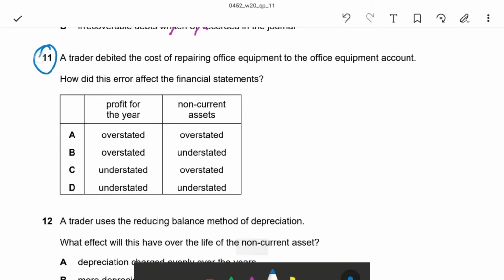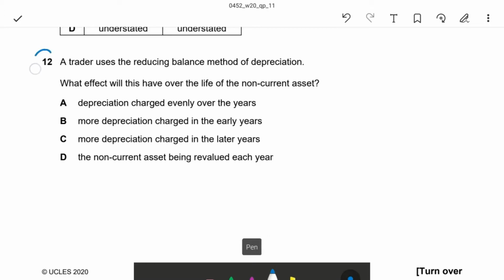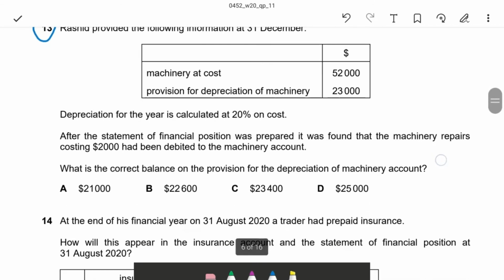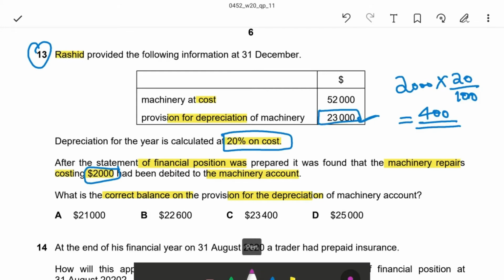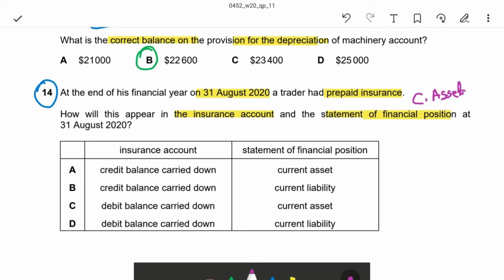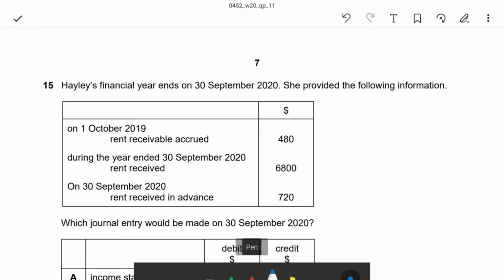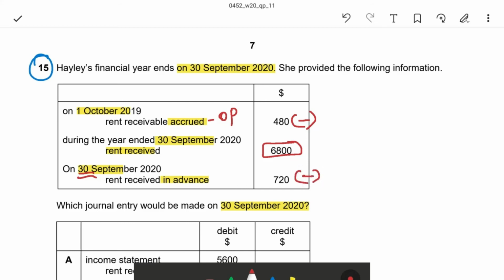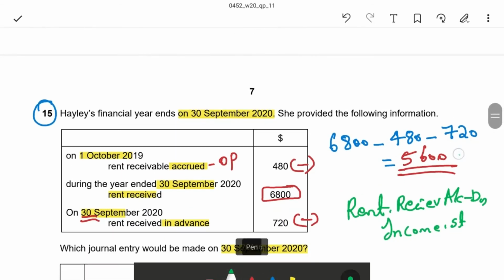Cambridge/ IGCSE ACCOUNTING/ Solved Past paper /0452/ Oct/Nov 2020 / Paper 11/Part 3/MCQs [Q11- 15]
accounting -Winter 2020 - Paper 11
In this tutorial, I have covered the Winter 2020 Paper 11(Q11- 15) step by step explanation.

watch my videos for  AS' Level solution May/June 2019 Paper 11